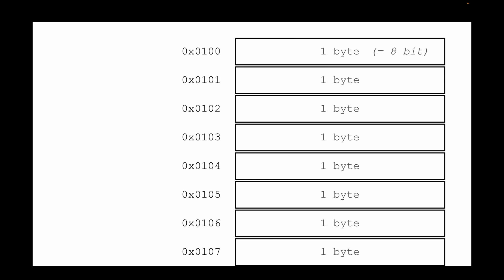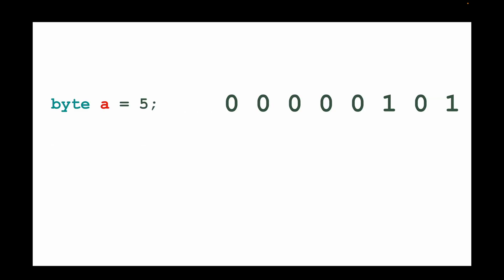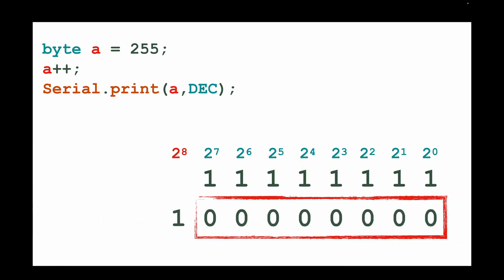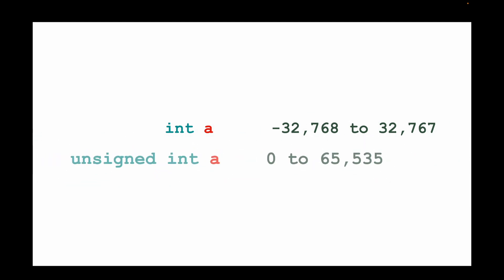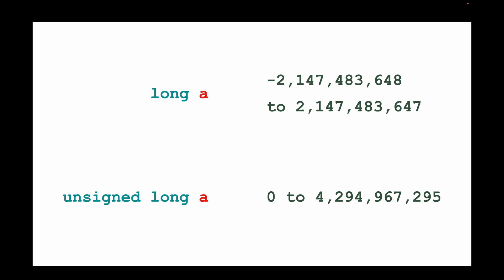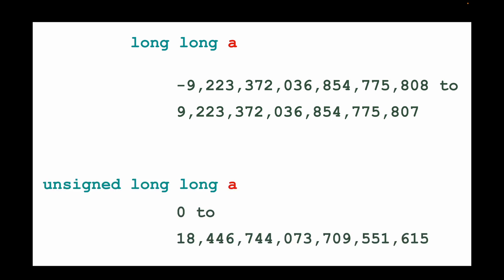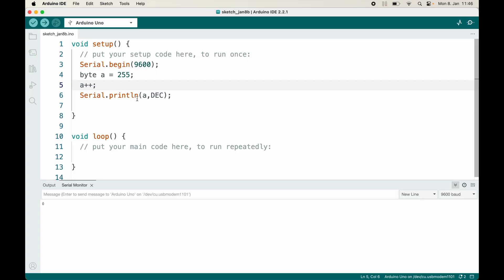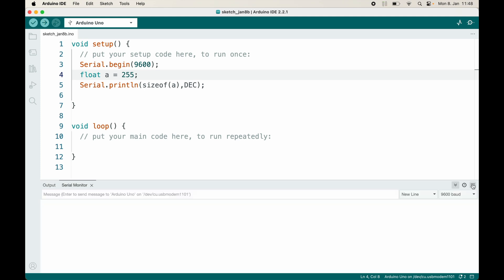Arduino data types - (Arduino Uno Programming for Beginners)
In this video I show you the different data types and how much memory they consume. I will also talk about unsigned integer overflow.